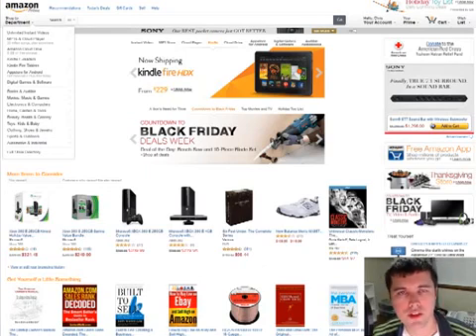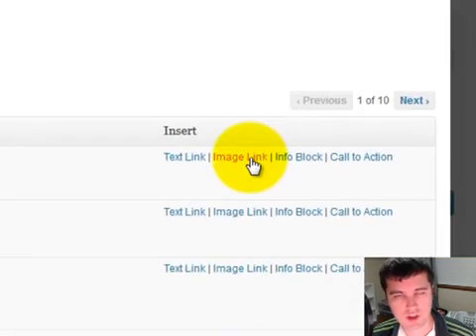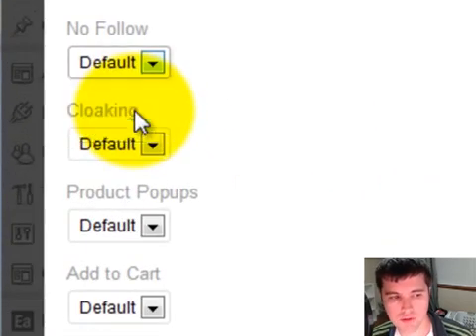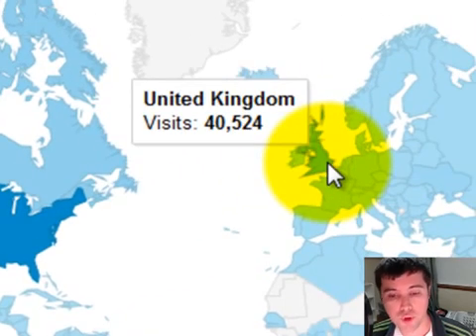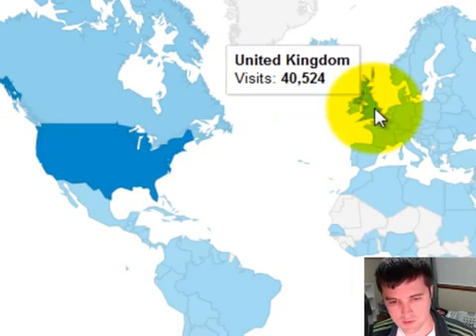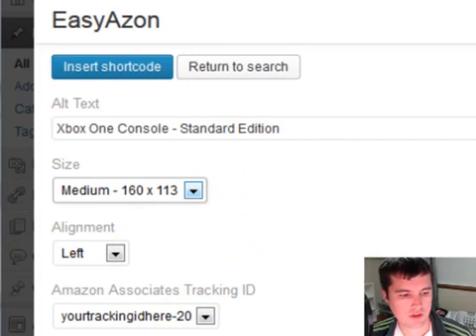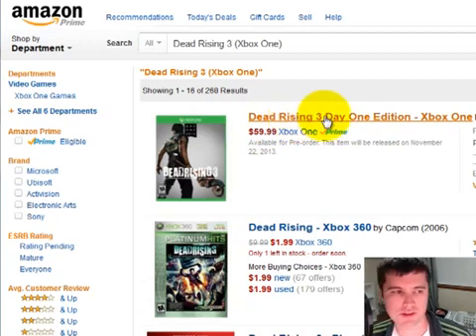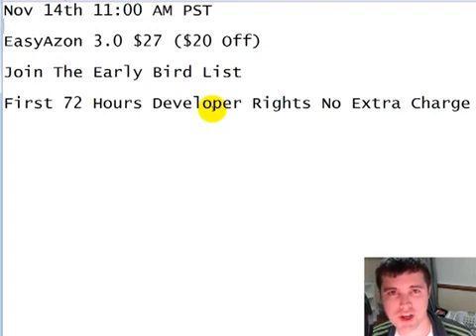EasyAzon 3 Review | Watch EasyAzon 3 Demon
How would you like to save time and earn more

Sounds too good to be true right?

Watch this demo of the new EasyAzon 3 WordPress
plugin so you can see exactly how it's done:

Expiring Bonus: Get Developers Rights At No Extra Charge
Ends Nov 17th at 11:00 AM PST (First 72 hours only bonus)

EasyAzon 3 is an incredibly advanced WordPress
plugin that helps you create high conversion Amazon

Here's what EasyAzon can do without fussing with HTML,
CSS or any code:

Save you a ton of time

a. Open in new windows when clicked
b. Apply the no follow attribute (avoid wasting link juice)
c. Cloak (to help prevent Google from seeing your links)

Help you get more commissions

d. Display a product pop up when a user hovers over a link
this grabs a visitors attention and helps drive more clicks.
e. Enable add to cart functionality so that when a user clicks
one of your links the product is added to their shopping cart.
When this is done the cookie length is increased to 90 total days
f. Profit from your global traffic with automatic link localization.
This is a huge extra commission booster and helps you profit off your
normally wasted global search engine traffic.

EasyAzon supports every country Amazon does business including:
United States, Canada, China, France, Germany, India, Italy, Japan
Spain and the United Kingdom

Combine all those time saving and money making features and you can

Amazon only offers a few built in options using their slow cumbersome
types including:

3. Product info graphs which include image, pricing info and buy button

100% guaranteed to be missing out on commissions and wasting
a lot of time in the process as well.

Thanks,

P.S. Don't forget. You can get developer use rights at no
extra charge. This bonus expires Nov 17th at 11:00 AM PST

in less than 10 days. Don't miss out on this awesome updated software.

EasyAzon 3 About
EasyAzon 3 What is
EasyAzon 3 Update
EasyAzon 3 Feature
EasyAzon 3 software
EasyAzon 3 tool
EasyAzon 3 Software amazon
EasyAzon 3 Wp Plugin
EasyAzon 3 youtube
EasyAzon 3 google
EasyAzon 3 yahoo
EasyAzon 3 bing
EasyAzon 3 fb
EasyAzon 3.0
EasyAzon 3.0 review
EasyAzon 3.0 Discount
EasyAzon 3.0 bonus
EasyAzon 3.0 discount review
EasyAzon 3.0 discount bonus
EasyAzon 3.0 scam
EasyAzon 3.0 claim
EasyAzon 3.0 video
EasyAzon 3.0 demo
EasyAzon 3.0 discount demo